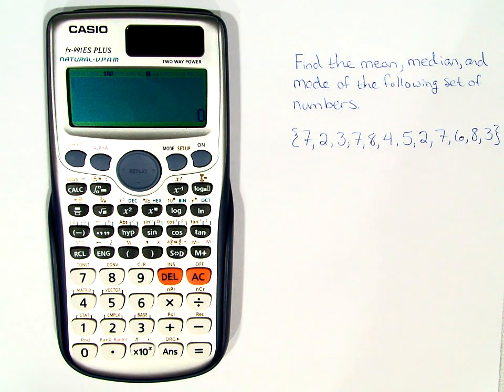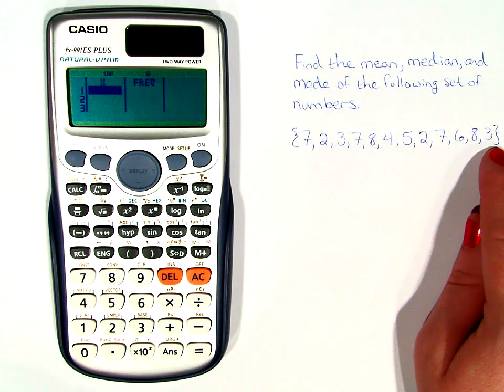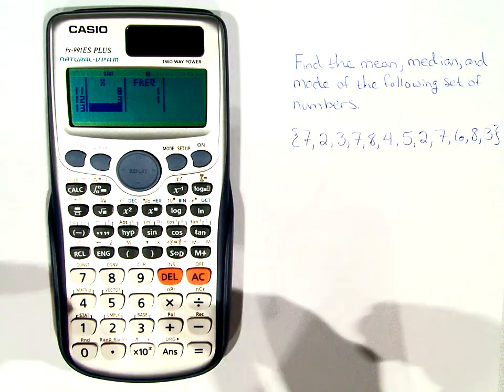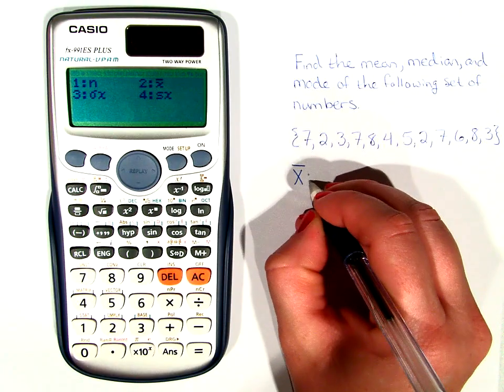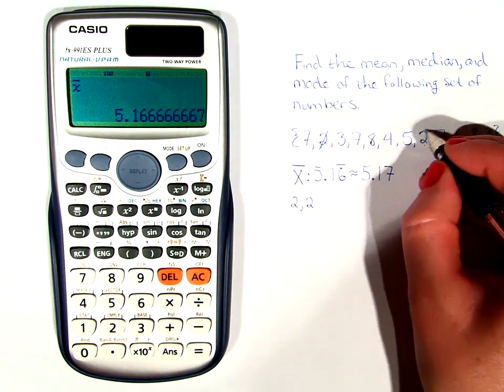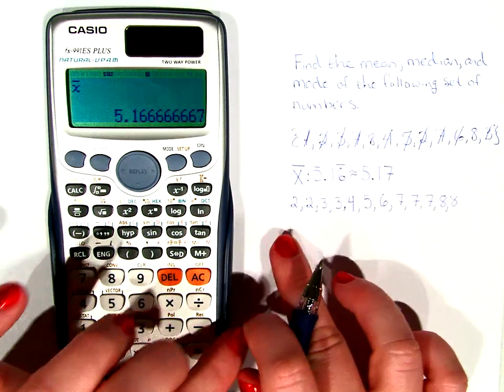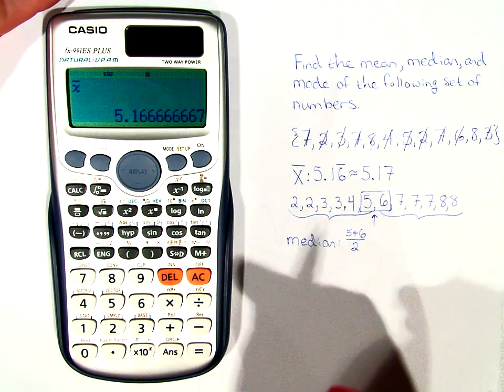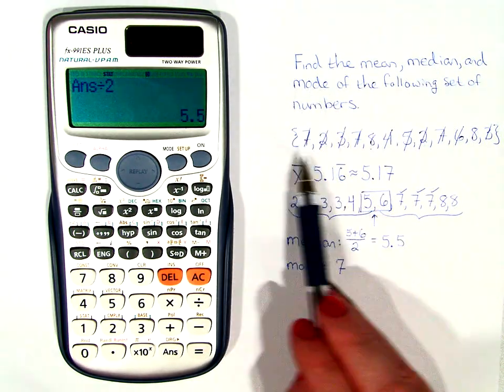How to find mean, median, and mode on your calculator, LSM 1003